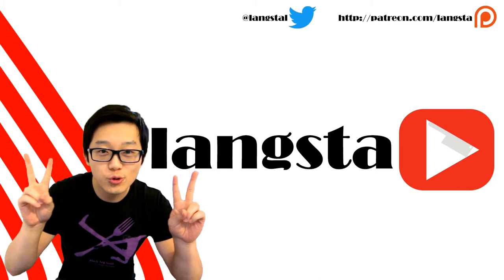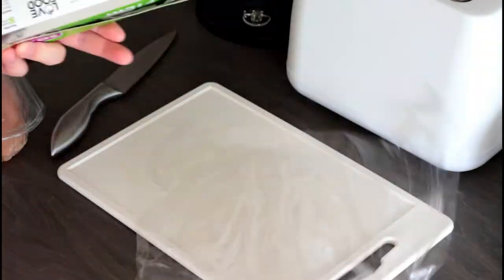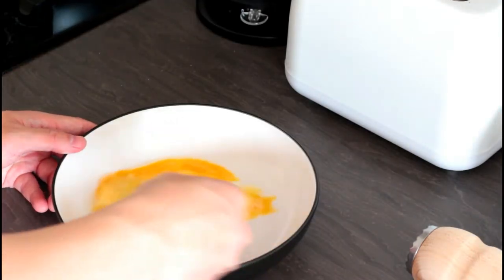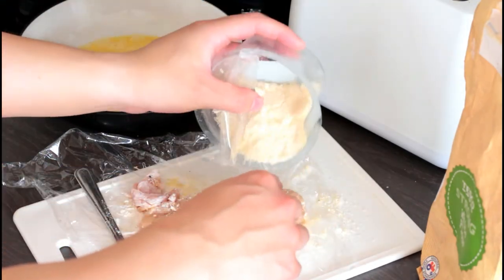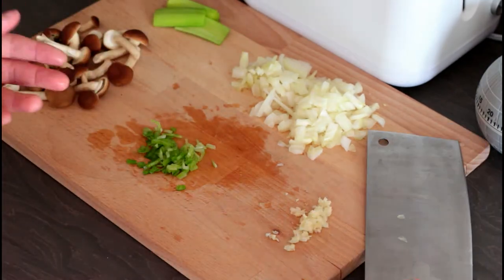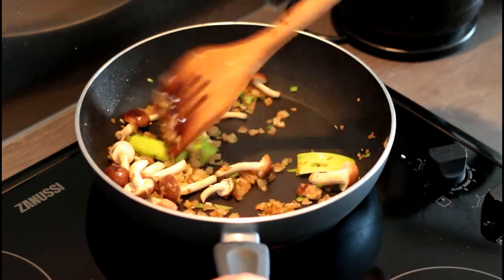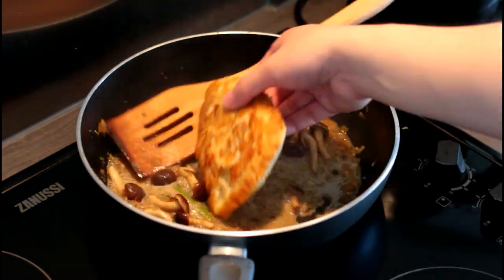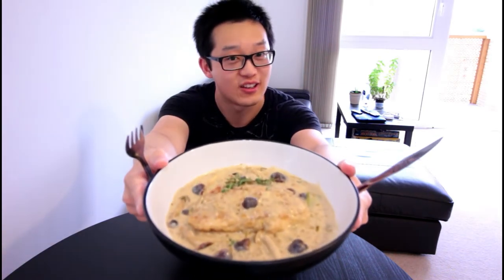Cooking Final Fantasy XV Creamy Fowl Sauté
This is the twenty third of many videos, Creamy Fowl Sauté!

I also started a twitter account @langstal!

I am cooking and reviewing meals from the amazing Final Fantasy XV game developed by Square Enix. The food looks absolutely stunning and mouth-watering in the game, and motivated me to want to try them. and so I'm cooking them!